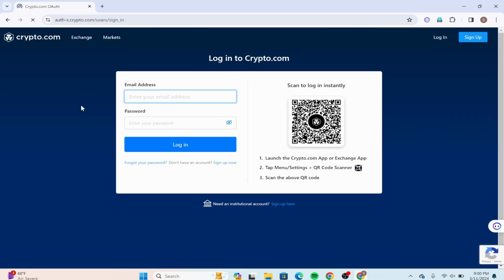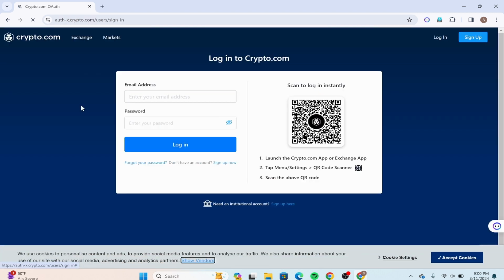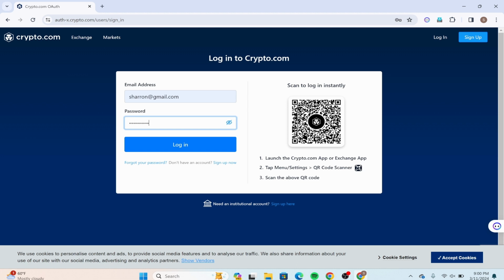How to Login to Crypto.com | Sign In to Crypto.com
Learn How to Login to Crypto.com with quick and easy steps. Log into Crypto com after following this step-by-step tutorial video.

Mastering Crypto.com? This video breaks down logging into your account EFFORTLESSLY! Struggling to access your Crypto.com account? You're not alone! This comprehensive guide walks you through the login process in SIMPLE steps.